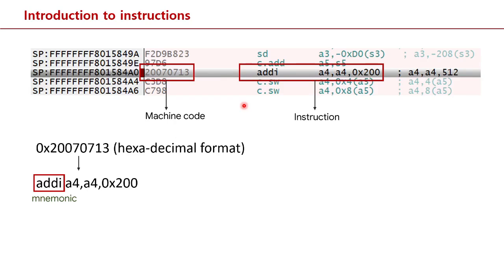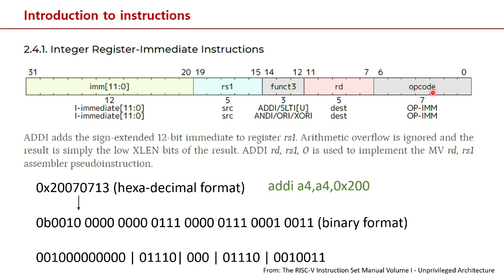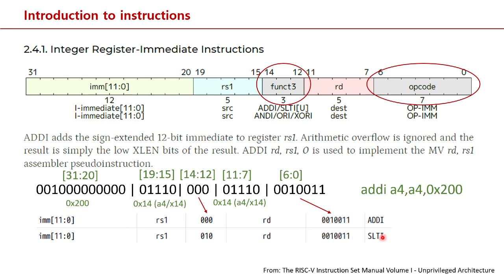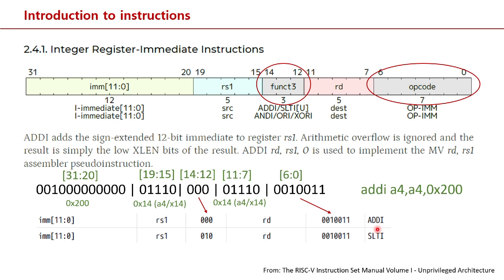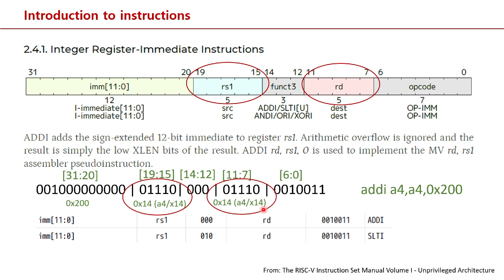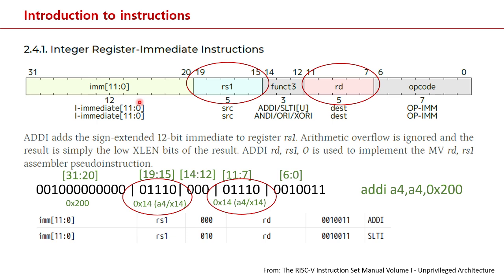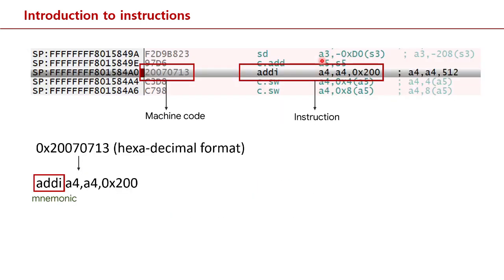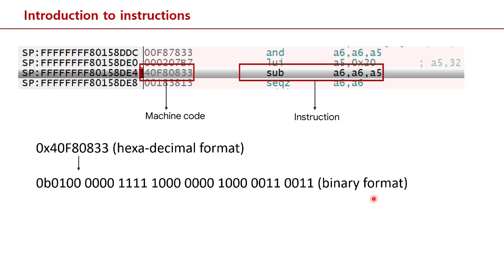[RISC-V] Instruction Encoding (Part 1): ADDI Machine Code Format